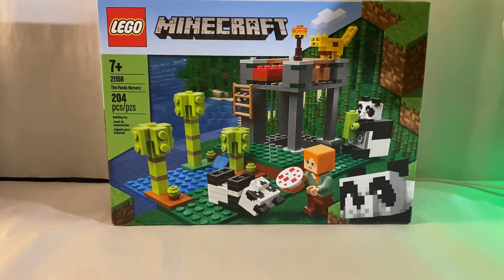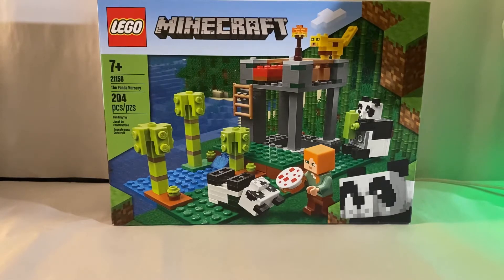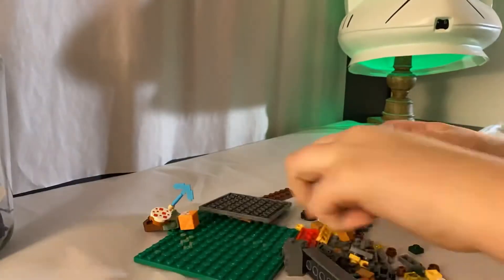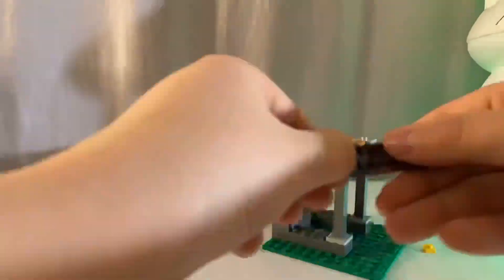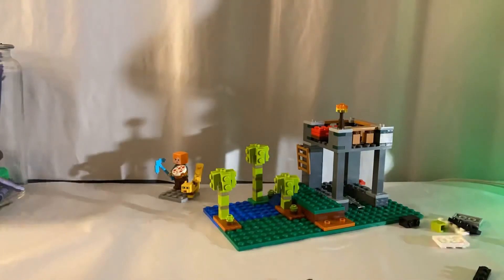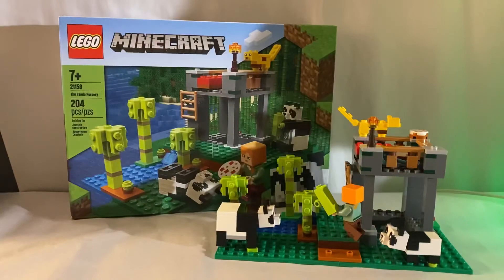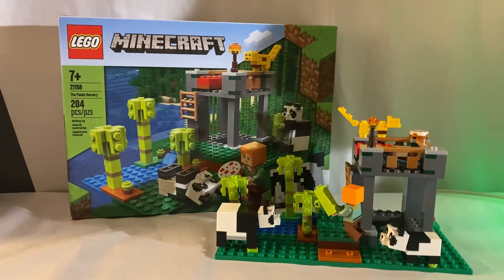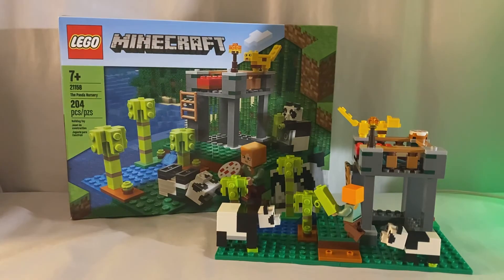The panda nursery Set review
Musician: LiQWYD
Sub like if you want more reviews